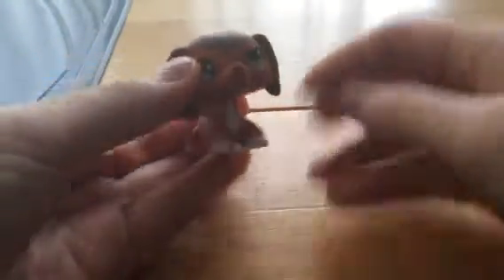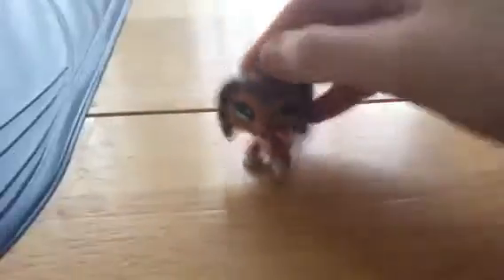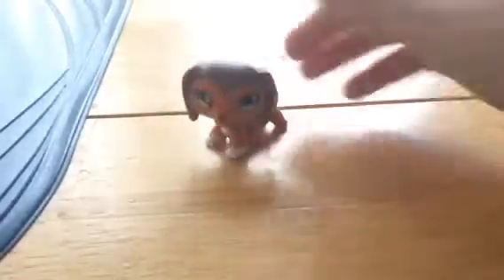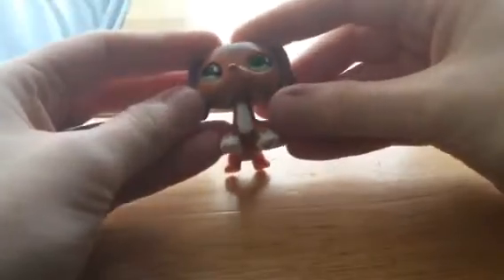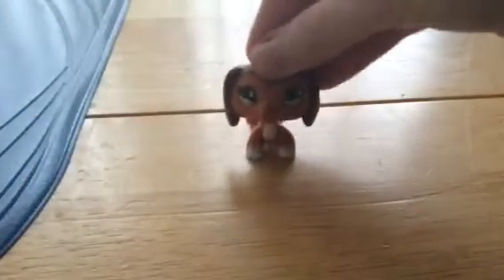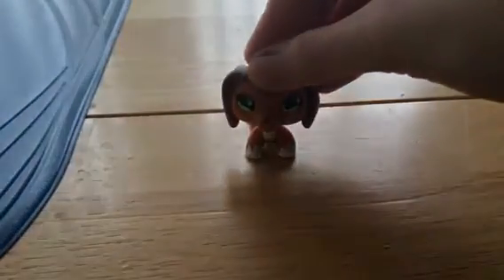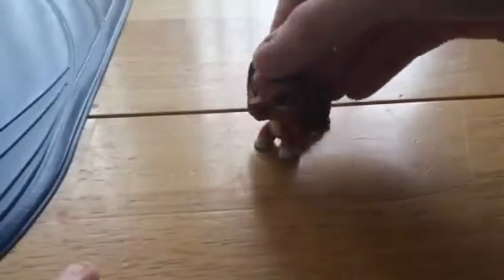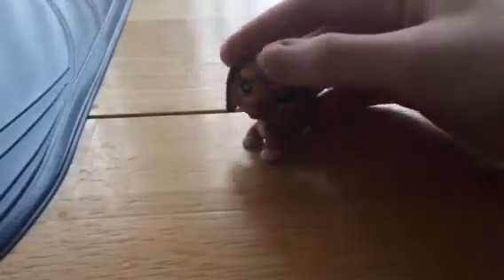I finally got Savannah